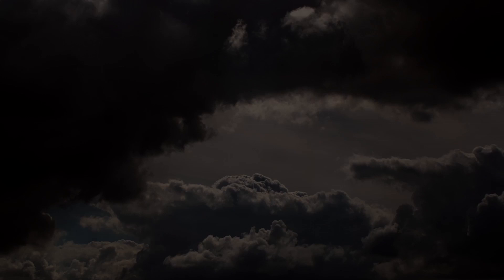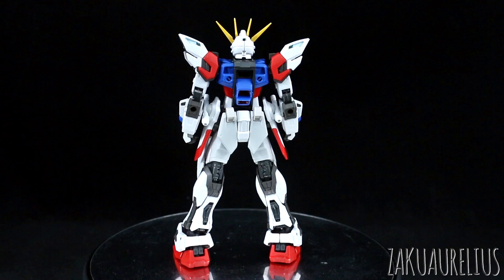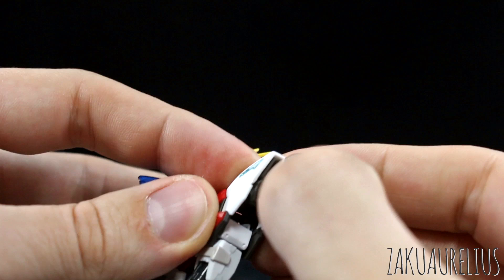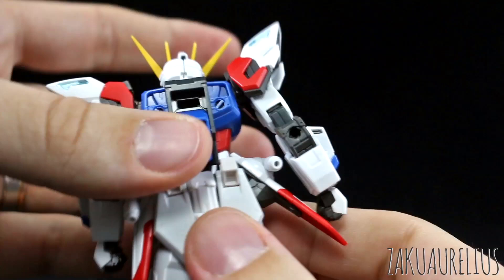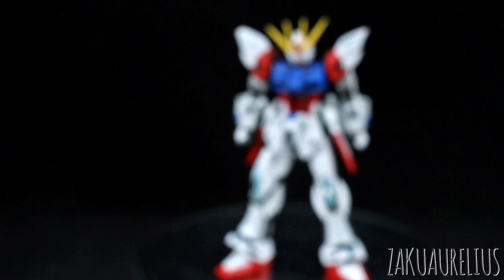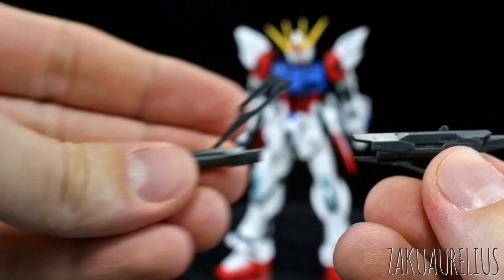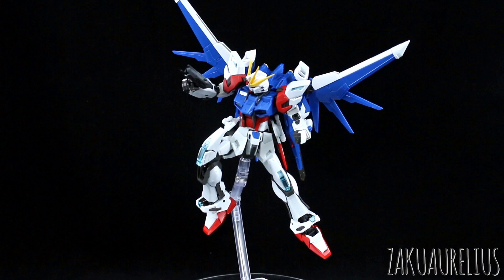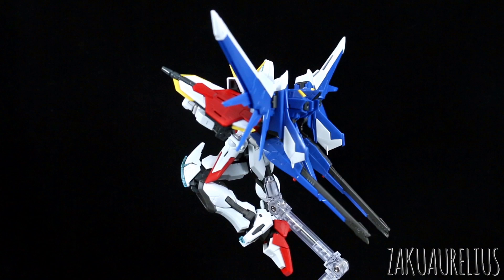982 - RG Build Strike Gundam Full Package (OOB Review)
Here's the Real-Grade 1/144 scale Build Strike Gundam Full Package! Great kit here but the colors- though classic- still just make it feel a little too much like a toy to me~ so it's time to get painting!